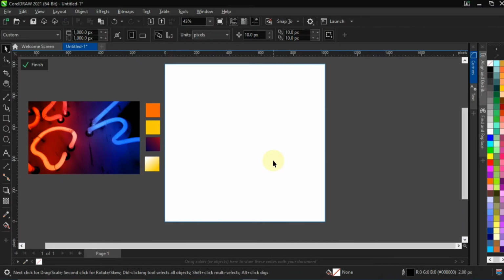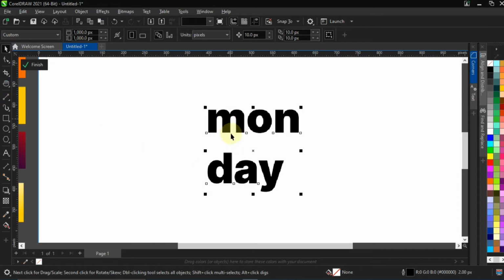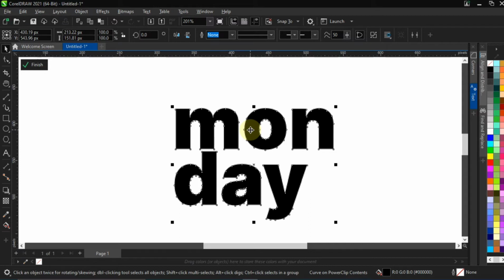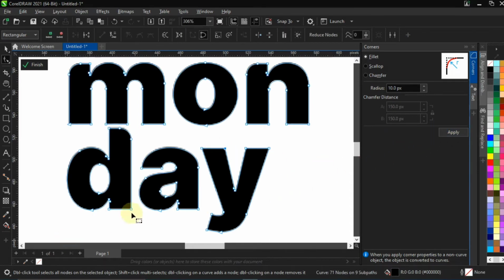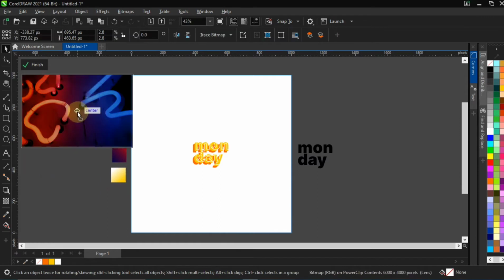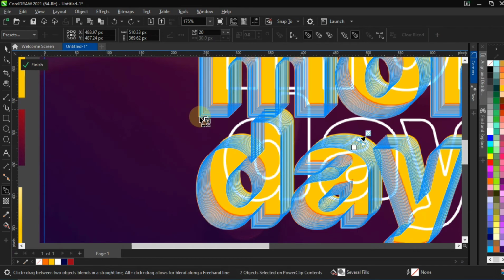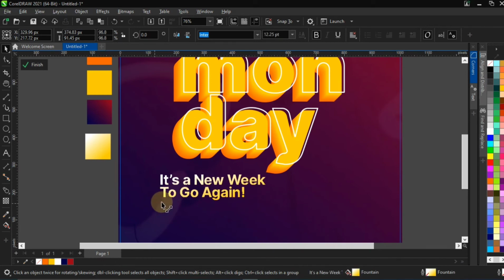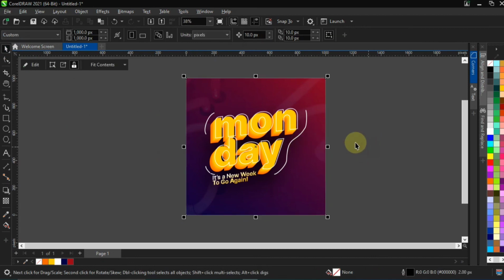How to Create 3D TEXT EFFECT | CorelDRAW Tutorial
Learn how you can create a 3D Text effect on CorelDRAW, and use it for your designs or to showcase to your friends or on your social media platforms.